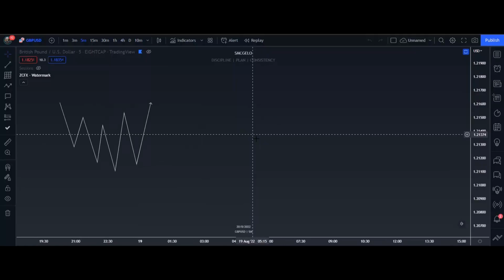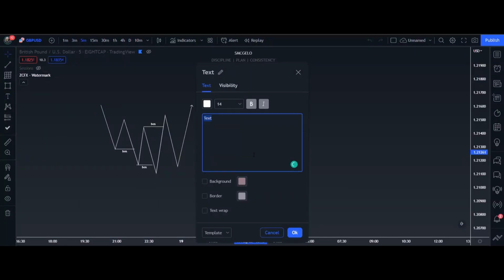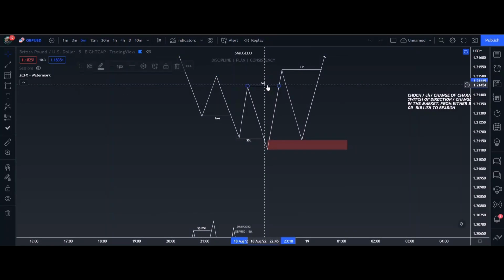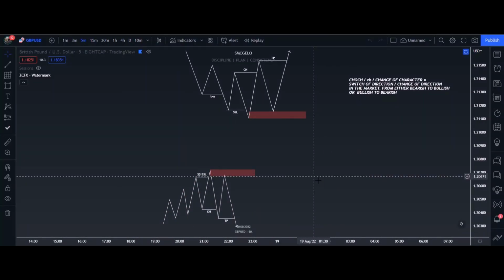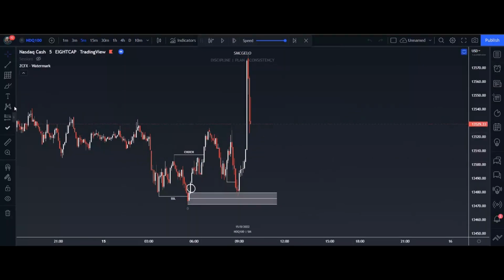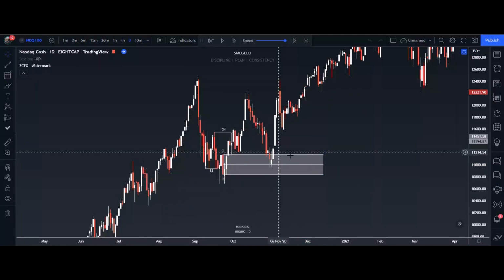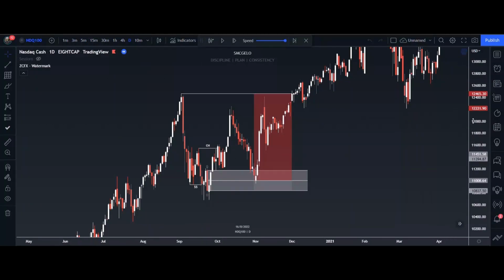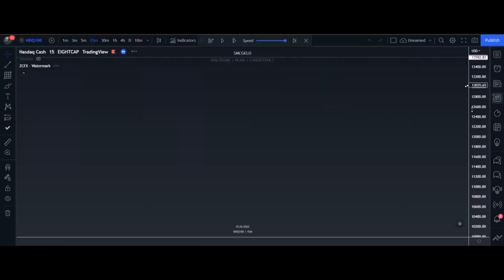CHoCH in Forex and Crypto: The Hidden Pattern That Smart Money Uses!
CHoCH in Forex and Crypto is one of the most powerful market structure concepts that traders use to identify high-probability reversals and trend continuations. In this video, we break down what CHoCH (Change of Character) really means, how to spot it on the charts, and how to use it in both Forex and Crypto trading. Whether you’re a beginner or an experienced trader, mastering CHoCH can give you the edge to trade like Smart Money. We’ll show you chart examples, best confirmations, and how to combine CHoCH with liquidity and order flow. This is the only video you need to fully understand CHoCH and trade it with confidence. Don’t miss this opportunity to take your trading skills to the next level!